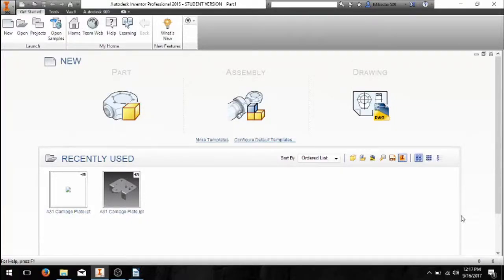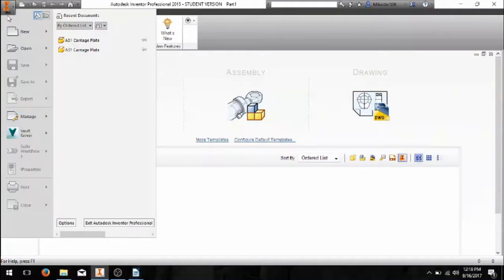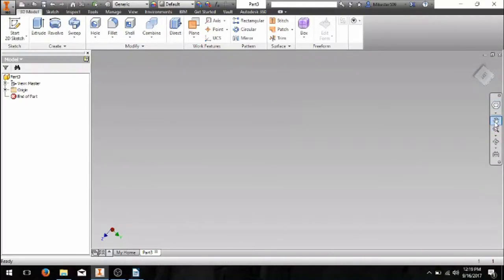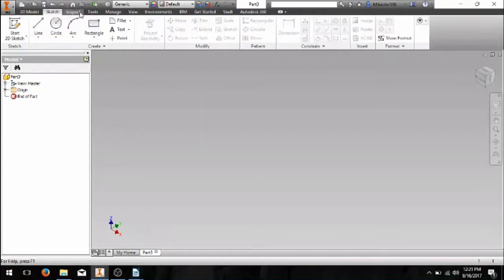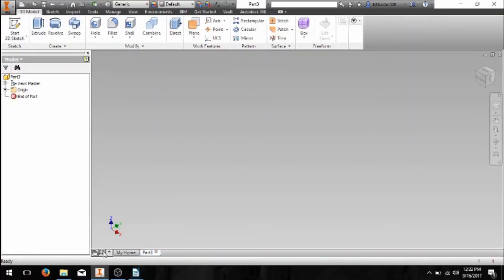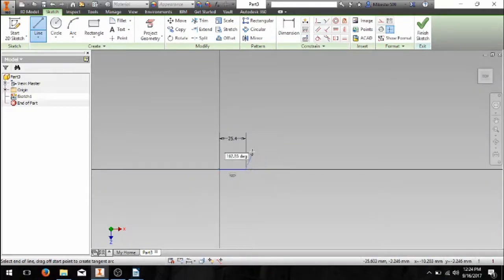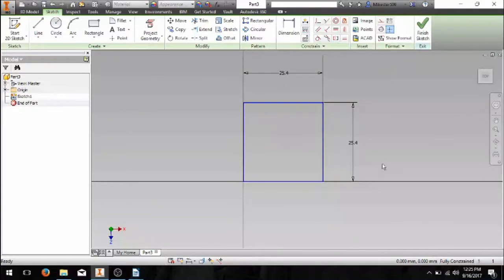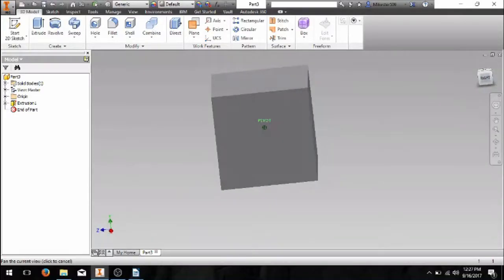Introduction to Autodesk Inventor (2015) Part 2 of 3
Part 2: Inventor user interface and basic sketch modeling.

Students will learn the basis of the engineering design process, visualizing 3D concepts as 2 dimensional, the basic user interface of Inventor, creating sketches, and using tools to manipulate sketches/objects.

Created by: Michael Allen
Date: 9/18/17
Company: NWA3D